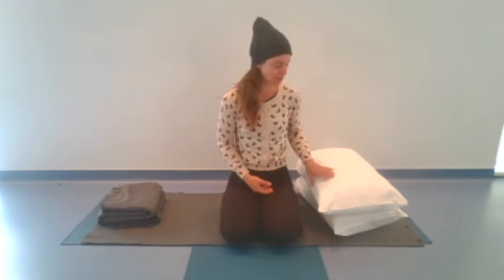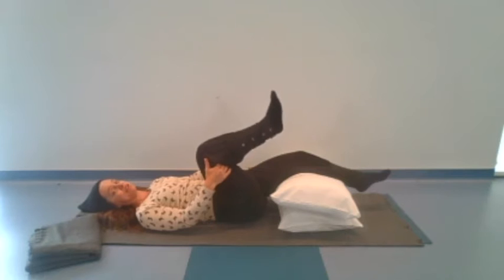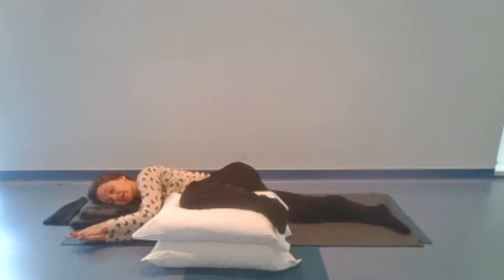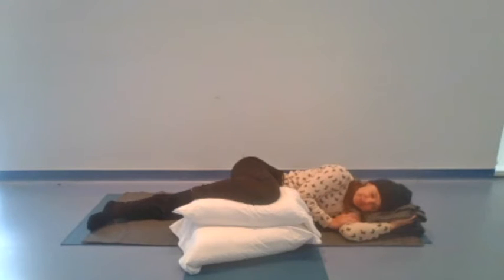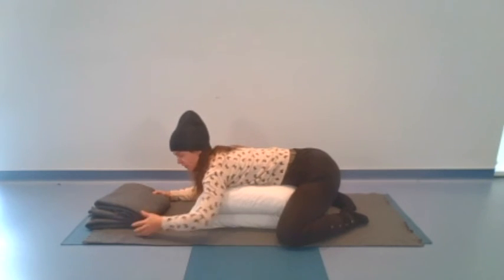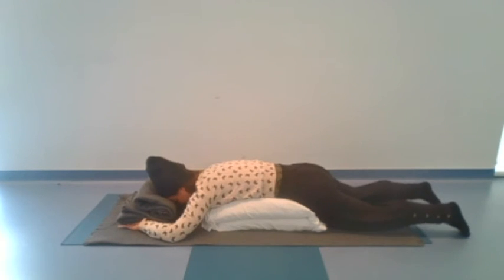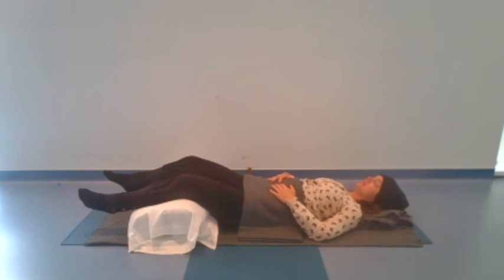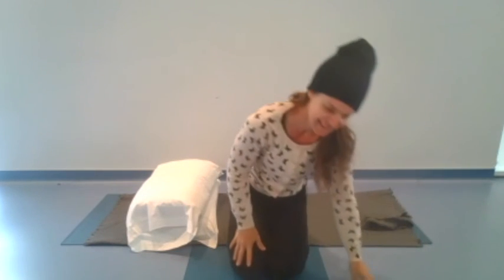Restorative Yoga with Kenzie - May 18, 2021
This nourishing practice explores supported, side-lying and prone positions that can provide options for sleeping and resting with ease. Two pillows and two blankets are all you need to cultivate the experience of deep relaxation.